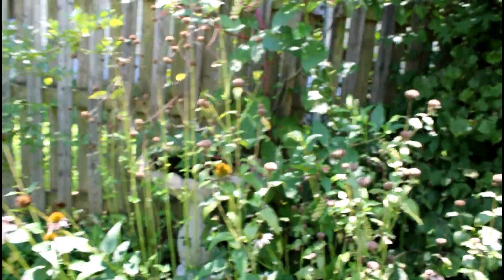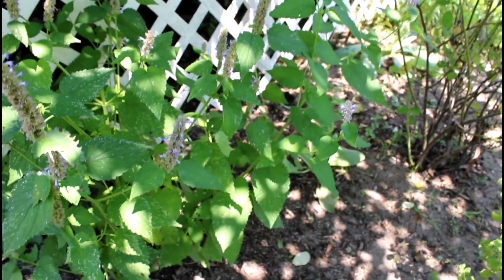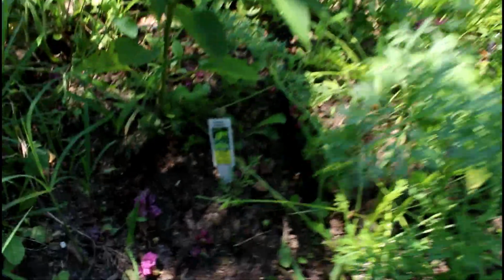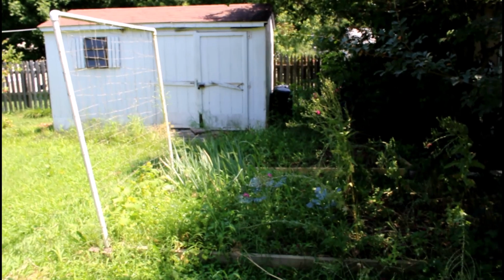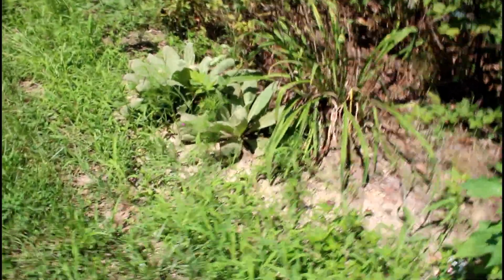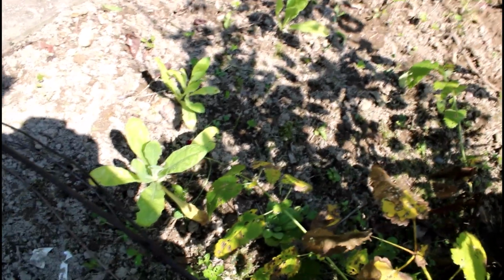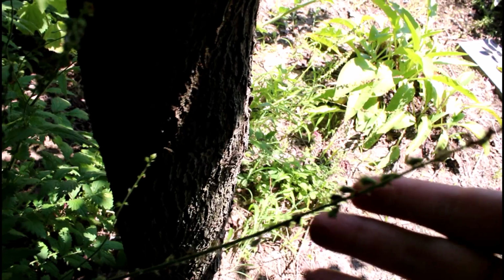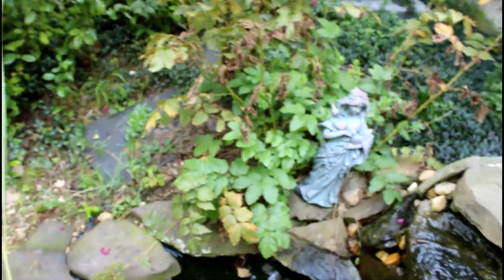Witch's Garden Tour- August 2022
It's been VERY HOT but I did my best with a video where I mostly stick to the shaded areas of my garden. Not a whole lot of activity this time of year, July/August are lulls before we go into our second planting season here in Virginia.